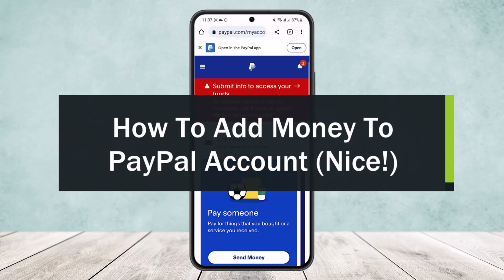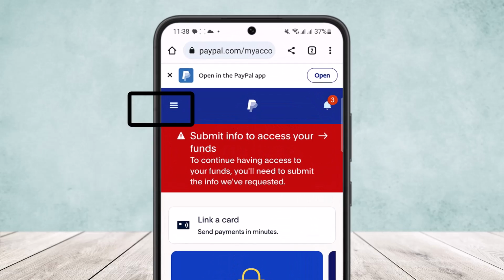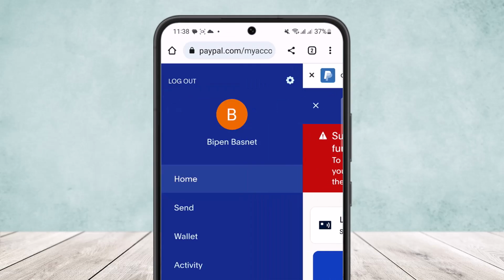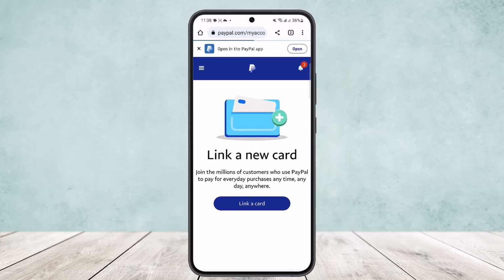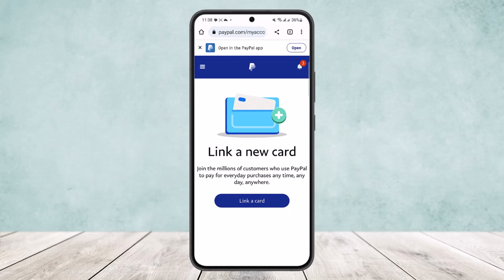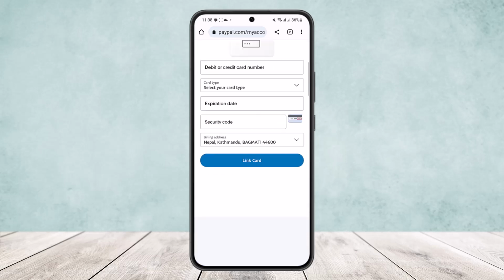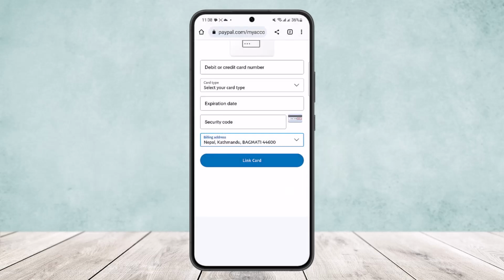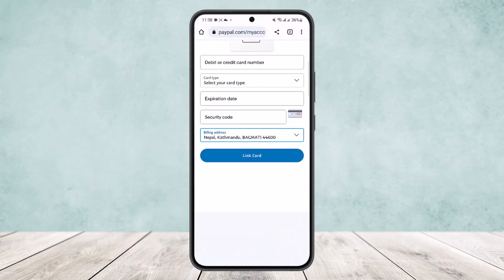How To Add Money To PayPal Account !!!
In this tutorial video, I will simply show you how to add money on your PayPal account. So just make sure to watch this video till the end.

~ Video Chapters:
0:00 Introduction
0:14 Add Money
0:56 Outro